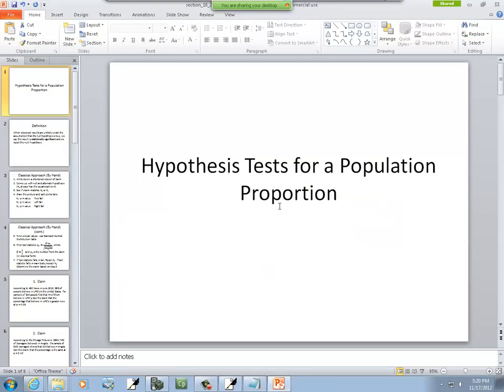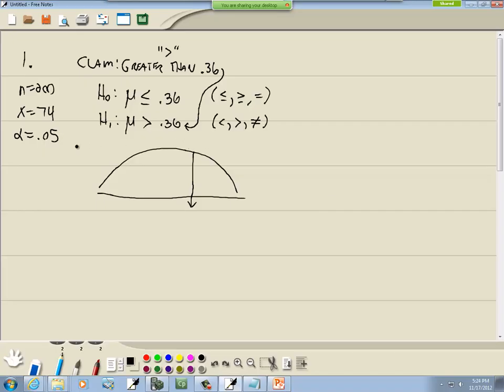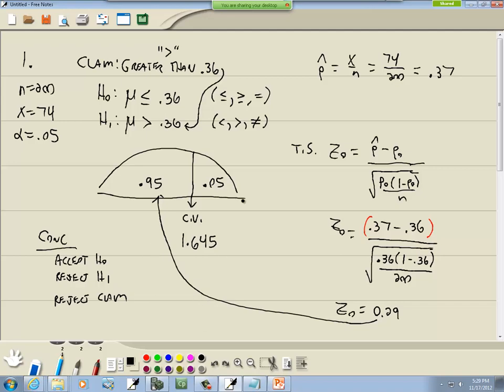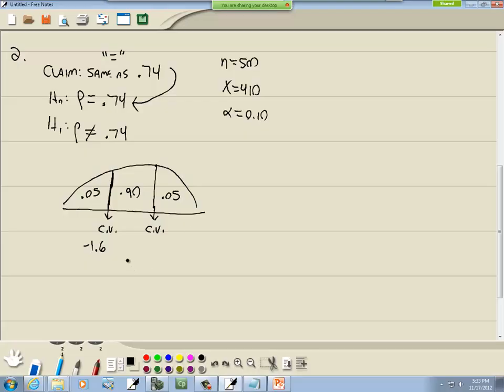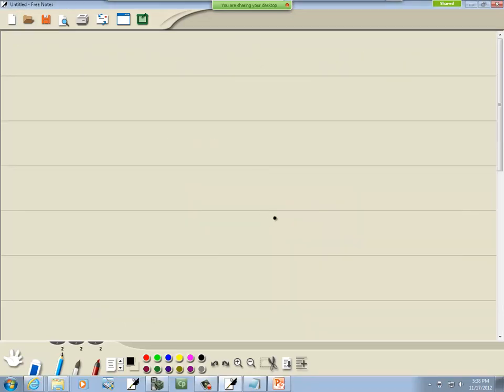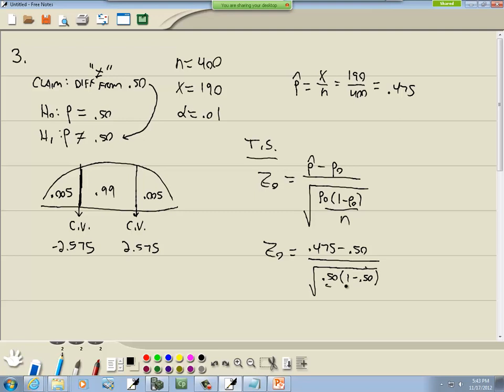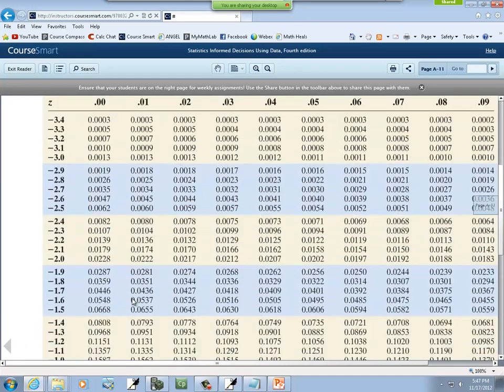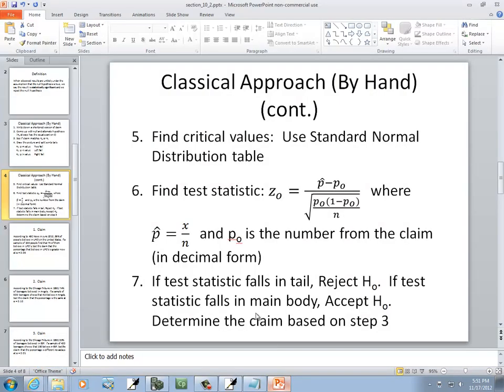Elementary Statistics: Hypothesis Tests for a Population Proportion - Classical Approach (By Hand)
Elementary Statistics: Hypothesis Tests for a Population Proportion - Classical Approach (By Hand).  for more videos